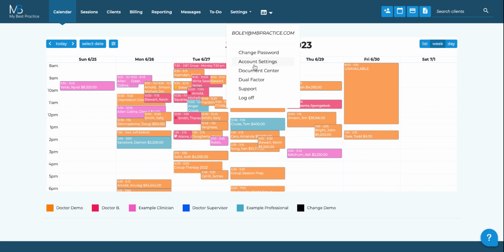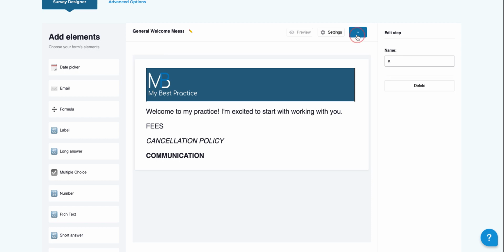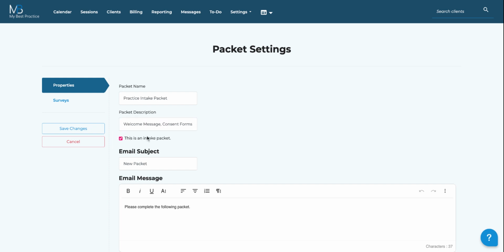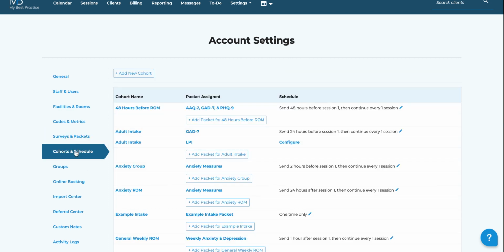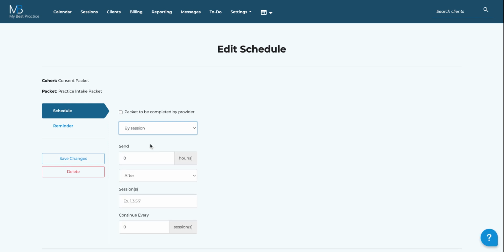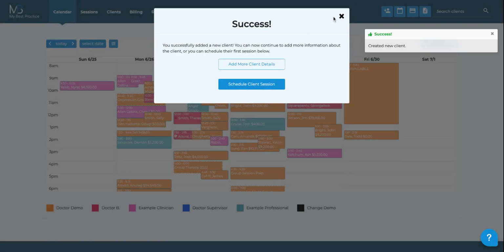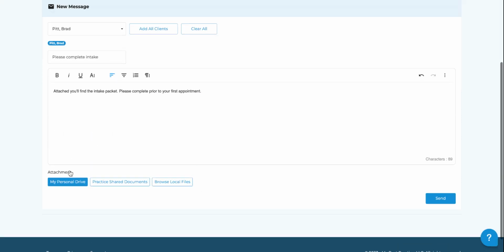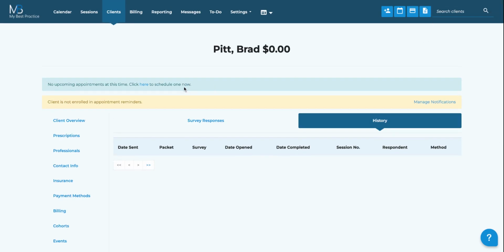My Best Practice - Creating Intake Packets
How-to video outlining the creation of surveys and full intake packets, which can be easily sent out when creating new clients.